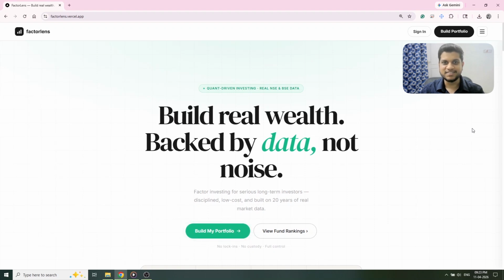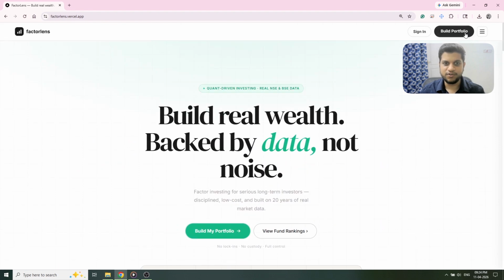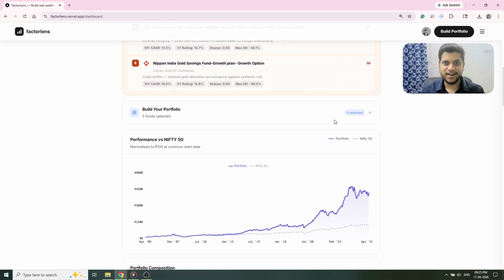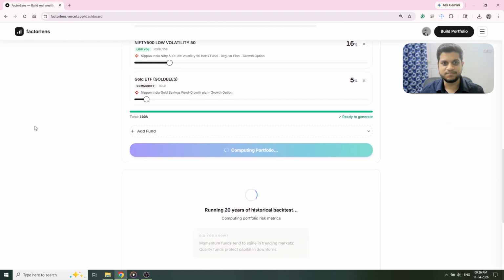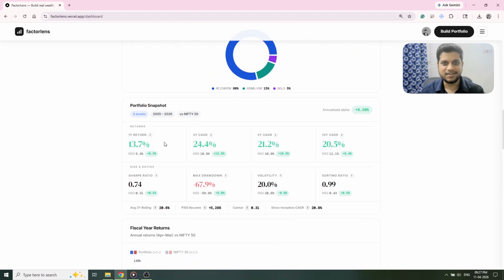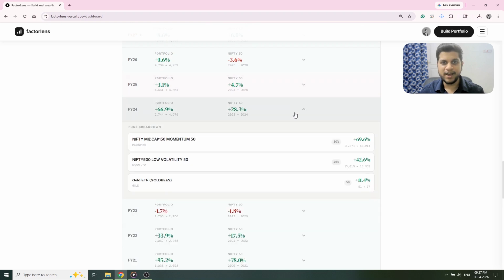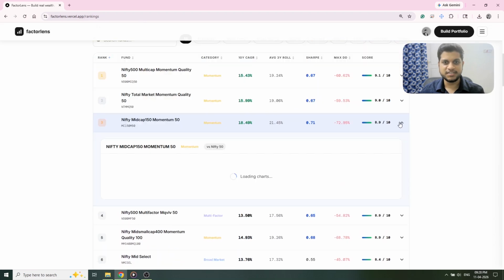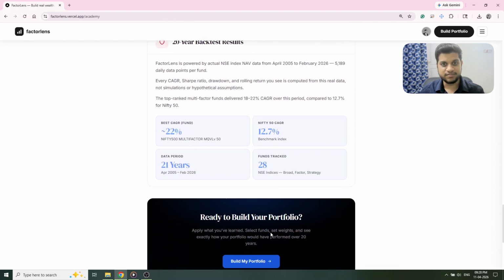I Built a Perfect Portfolio Using Data (Here’s How)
Most investors don’t struggle because they lack effort — they struggle because they lack clarity.

Too many funds. Too much noise. No clear way to know what actually works.

In this video, we walk through FactorLens — a portfolio intelligence platform built to help you cut through that noise.

You’ll see how to:
• Build a portfolio aligned to your risk appetite
• Customize allocations in real time
• Backtest performance across 20+ years of market data
• Understand risk, drawdowns, and long-term behavior
• Choose the right index funds using data, not guesswork

No tips. No speculation. Just structured, evidence-based investing.

If you want to move from confusion to clarity in your investing journey, this is a great place to start.